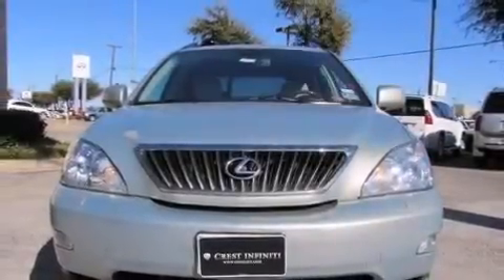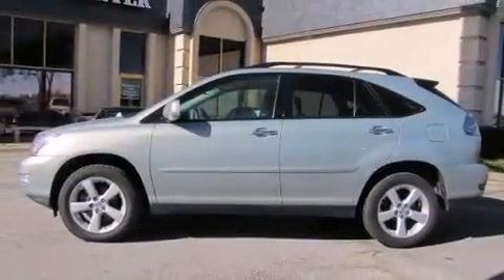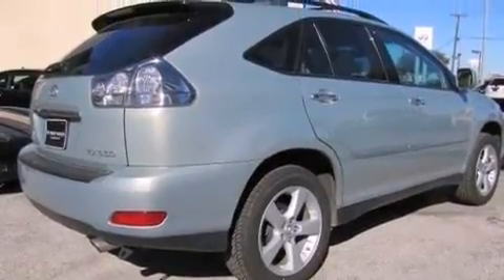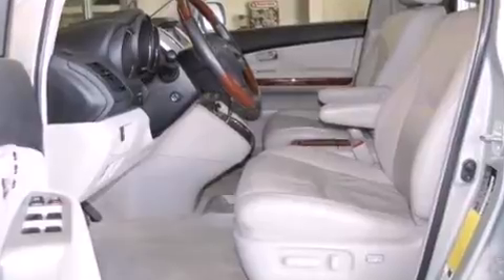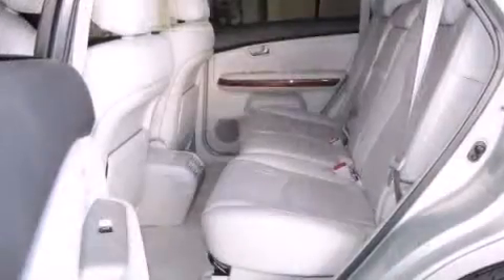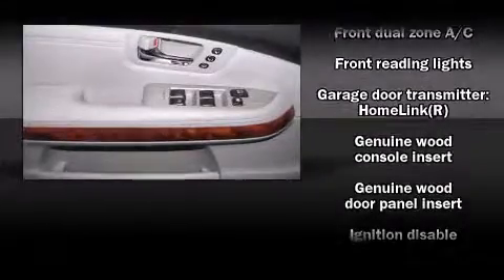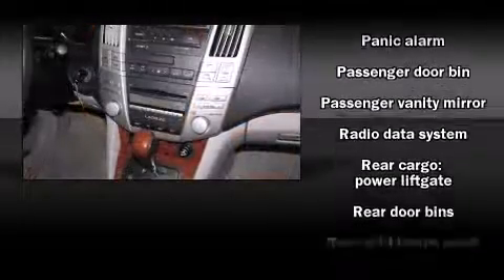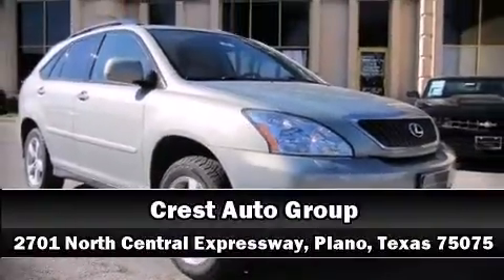2008 Lexus RX 350 SUV in Plano, TX 75075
Crest Cadillac
2701 N. Central Expressway

Climb inside the 2008 Lexus RX 350. It features an automatic transmission, front-wheel drive, and a 3.5 liter 6 cylinder engine. Lexus prioritized fit and finish as evidenced by: adjustable headrests in all seating position a trip computer, an automatic dimming rear-view mirror, front bucket seats, a power liftgate, remote keyless entry, and power seats. Everything is where it ought to be, from the dashboard controls to the door locks and window controls. Lexus ensures the safety and security of its passengers with equipment such as: dual front impact airbags, head curtain airbags, traction control, brake assist, a panic alarm, and 4 wheel disc brakes with ABS. Electronic stability control ensures solid grip atop the road surface, no matter how challenging the driving conditions. It also arrives with a Carfax history report, providing you peace of mind with detailed information. We have a skilled and knowledgable sales staff with many years of experience satisfying our customers needs. They'll work with you to find the right vehicle at a price you can afford. Stop in and take a test drive!